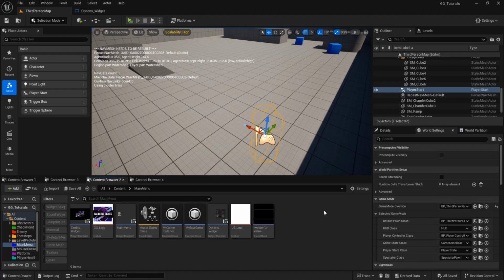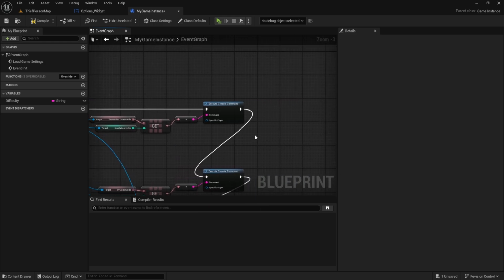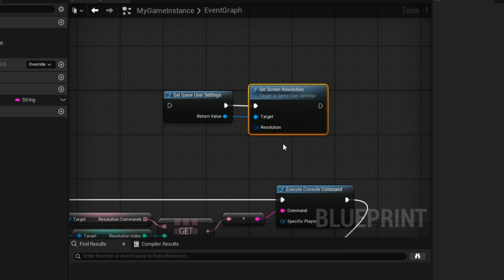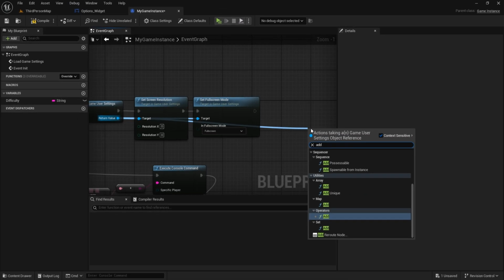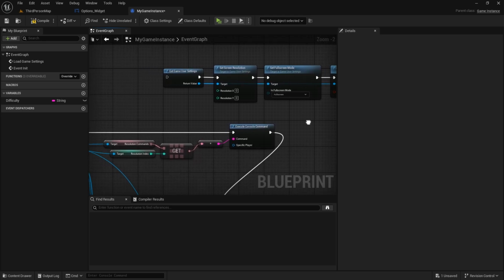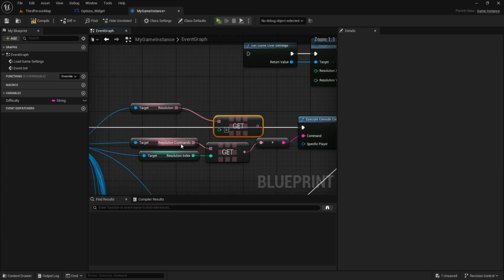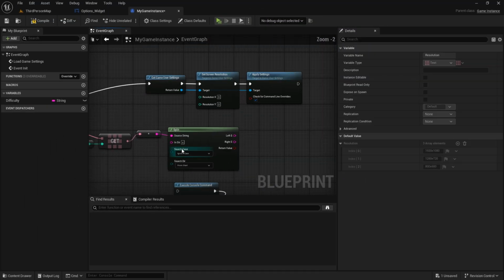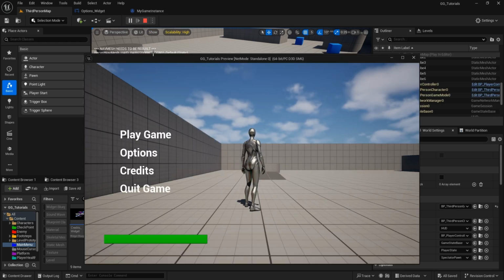HOW TO FIX SCREEN RESOLUTION! in Unreal Engine 5 | 🪐 Galactic Games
Hello There!

In this video, we do a full technical breakdown of screen resolution management and player settings inside Unreal Engine 5 using the Game User Settings class — no unstable console commands needed!

Key concepts covered in this breakdown:
* Game User Settings vs "r.setres" console command bugs
* Splitting resolution variables into independent X and Y data
* The execution mechanics of the "Apply Settings" node (Automatic saving)
* Implementing Fullscreen, Windowed Fullscreen, and Windowed modes
* Best practices: UI Anchoring to prevent drift during scale changes

✨ TIMESTAMPS:
00:00 - Intro & Resolution Architecture
00:41 - Get Game User Settings
01:07 - Splitting Resolution X & Y
01:54 - Apply Settings & Automatic Saving
02:29 - Implementing system
03:29 - String Splitting (Letter X)
04:11 - Setting up Fullscreen mode
04:31 - Testing
05:09 - Packaged Game Behavior
05:22 - UI Anchoring & Layout Bugs
05:40 - Outro

Daniel | Team Galactic Games